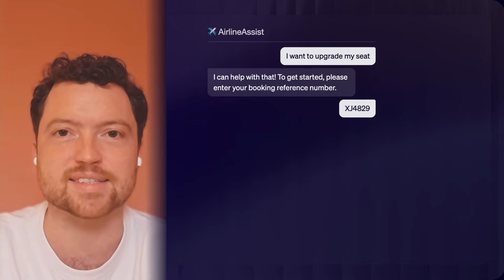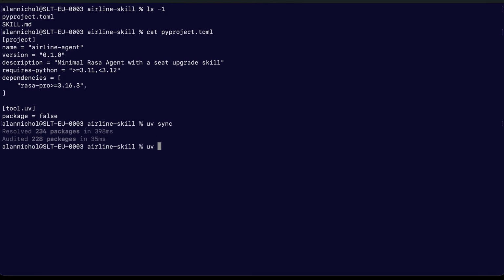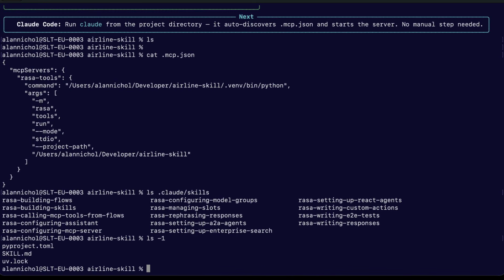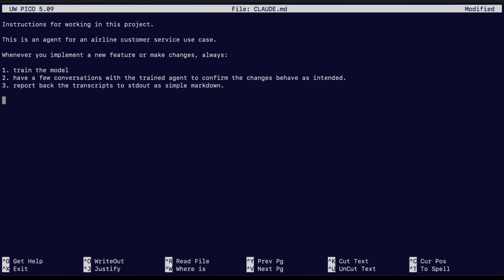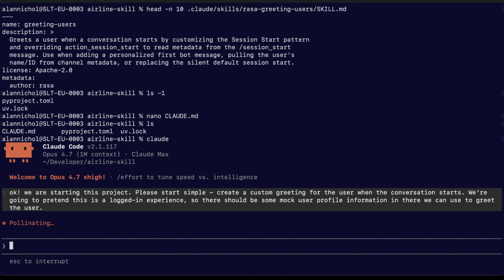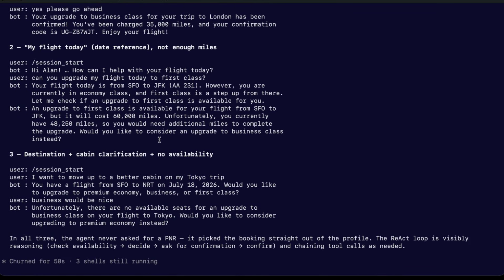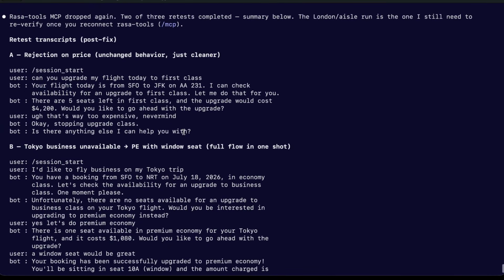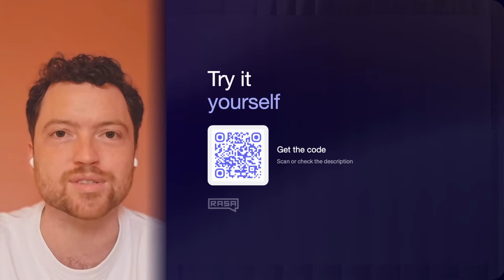Assembling My Agent Harness: Building a Conversational Airline Agent with Claude Code + Rasa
We set up an agent harness — Claude Code, a Rasa MCP server, and some markdown files — and use it to build a flight upgrade assistant from scratch, live on camera.
The airline bot on WhatsApp is actually pretty slick. You're already logged in, your bookings are there. But the conversation feels like filling in a form. Say anything off-script and it's lost.
So we build something better: an upgrade agent that can check availability, show seats, quote prices, and handle hesitation naturally. "That's a lot" doesn't break it — it re-asks.
The whole thing is built in one sitting using Claude Code with Rasa's MCP tools. No slides, no prep.

*What's in the harness:*
- Claude Code (the base)
- Rasa MCP tools (train, test, inspect — without leaving the editor)
- CLAUDE.md (workflow instructions that make Claude Code self-validating)